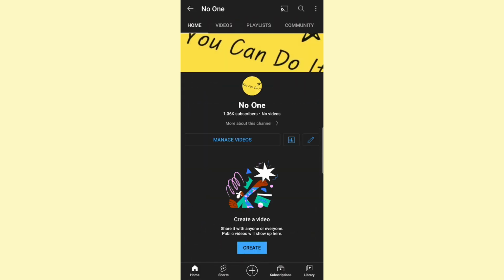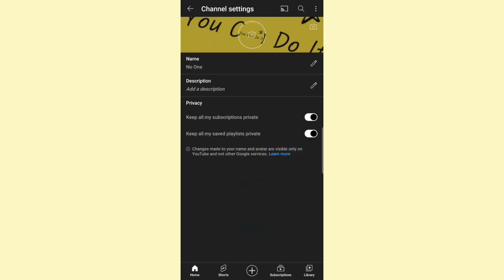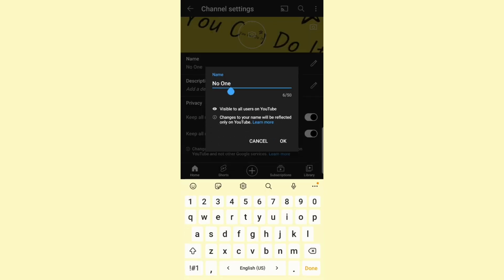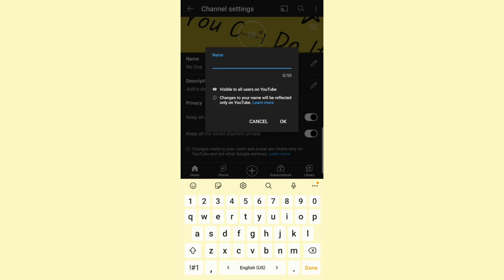How to Change YouTube Channel Name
Learn How to Change YouTube Channel Name. It is really easy to do and learn to do it in just a few minutes by following this super helpful tutorial.